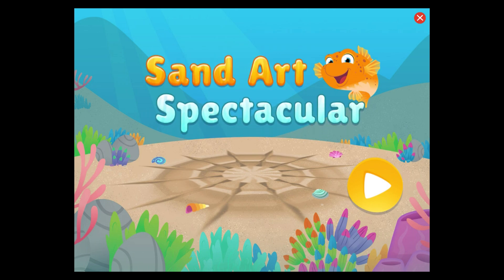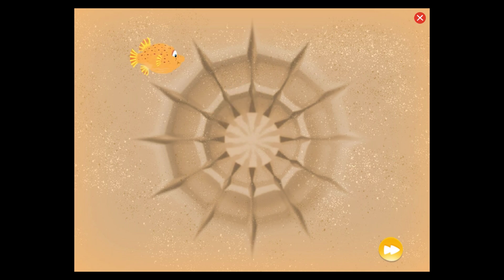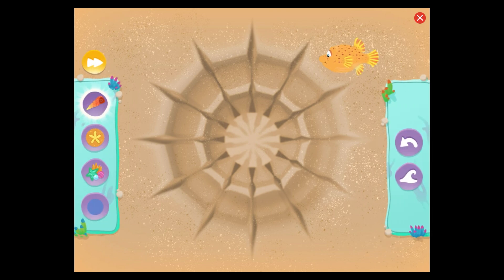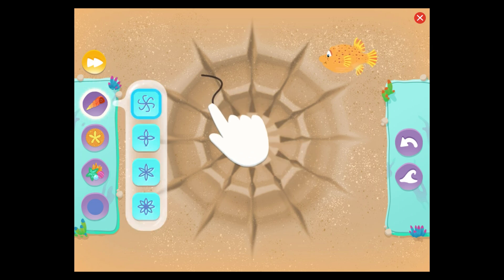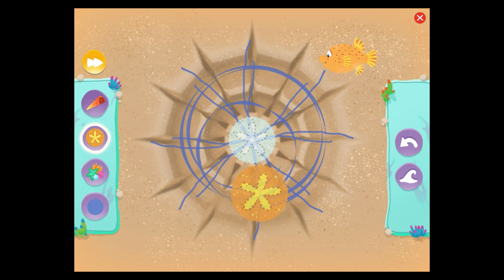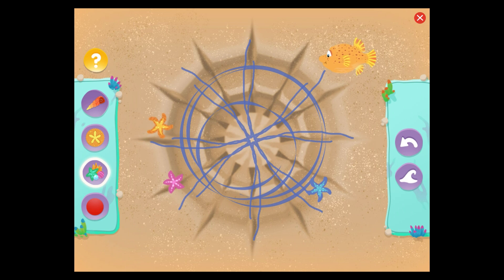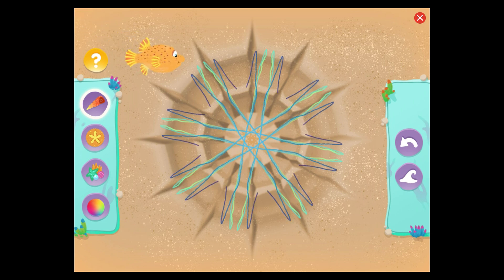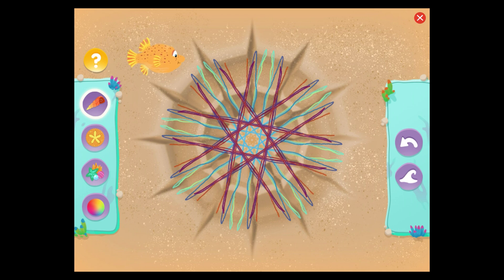⭐Splash and Bubbles - Sand Art Spectacular | PBS Kids Games - Best Learning for Kids⭐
⭐Appstore : shorturl.at/npPSU
⭐Playstore : shorturl.at/abX06

Dive into the world of Splash and Bubbles with videos, games, and more. Ocean Friends Forever!